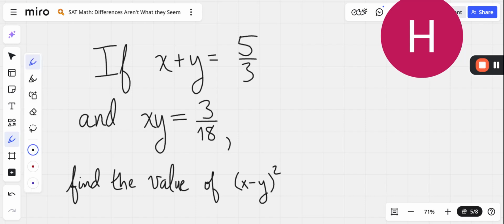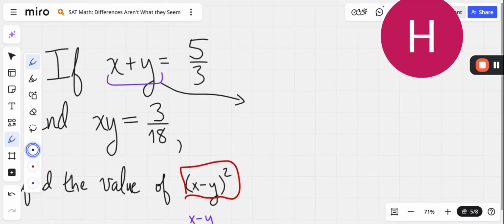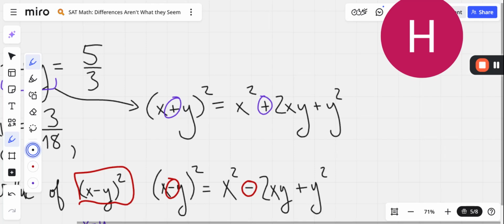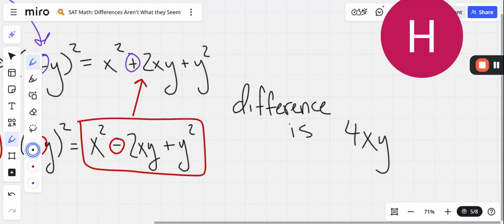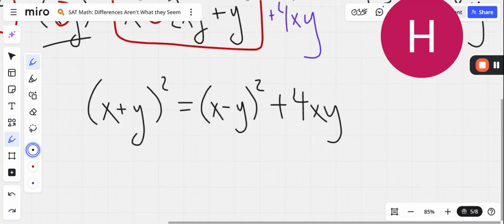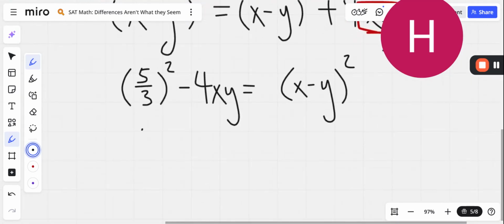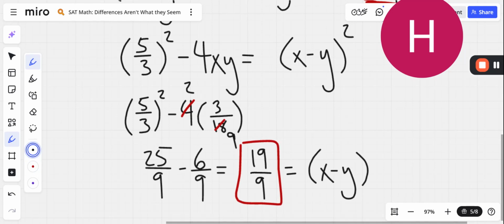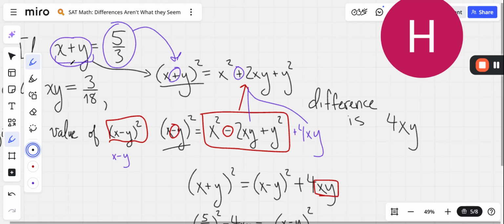Quick SAT Math: Differences Aren't What they Seem Either📚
In this video, we take a look at an SAT-style problem which continues to explore the binomial expansion in different ways. This time, we are working with a squared expansion again, but this time with one very significant difference: this problem literally involves a "difference"(subtraction). Similar to the recent previous few problems that looked a bit like this, the goal is NOT to solve for x and y (in fact, it would be quite the task to do here) but instead to use critical thinking skills along with your understanding of the basic binomial expansions to then extract a formula/equation/way to figure out the exact value of the desired quantity. Despite the expression involving both x and y, we don't need either of their values taken alone; what's more is that in a timed setting such as the SAT, you would have no time to worry about solving each value carefully and then plugging them each into the expression. If you would like to try this for yourself before seeing how it is done, you can pause the video and take 2 minutes or less to solve it. See below for the links to the related videos of this style, and see if you can figure them all out!

Some Things to Keep in Mind Here:
- Difficulty: 8/10 It is very much NOT obvious how to use x+y, but I think that the given value for xy at least provides a clue. Of course, if you've done the problems from my last several videos, you should be basically expecting the solution to be something resembling this with no surprise, but it would be very different if you just encountered this mid SAT among many other topics of problems. A couple of notable moments that would likely waste most students' time here is seeing the plus rather than the minus, as well as the fraction work sprinkled in. These kinds of incongruous elements are what test-makers love to use to have a quick, but effective, psychological effect on a student's fortitude going into each problem. They're made the problem so much less inviting without really amping up the difficulty/complexity THAT much, but it has the result of increasing the difficulty/complexity.

- I've made 4 other videos with a very similar presentation, style, as well as solution method:
Cubes Still Aren't What they Seem --
Cubes Aren't What they Seem Either --
Squares Still Aren't What they Seem --
Squares Aren't What they Seem --

- This problem invites you to truly take the opportunity and "play" with the terms of a binomial expansion; make sure that you have the expansion memorized for at least the level of "squared" and "cubed." If you do not have that baseline of knowledge about the algebraic structures at hand, you will have no chance at properly working with and manipulating them to solve a problem. Encountering tough problems like this is a LEARNING opportunity for you to get even better.

Chapters
0:00 Introduction
1:00 Give it a Try for Yourself First
1:30 Clues to Use Binomial Expansion
2:00 Compare Squaring (x+y) to Squaring (x-y)
3:00 Bridging a Connection
3:45 A Way to Use the Difference
4:30 A Way to Use the Given Information
5:20 Don't Fear the Fraction Work
6:10 Some Concluding Blab: Takeaways from This Type of Problem